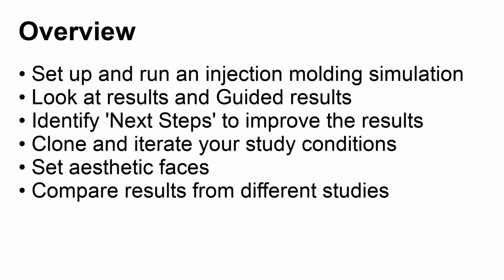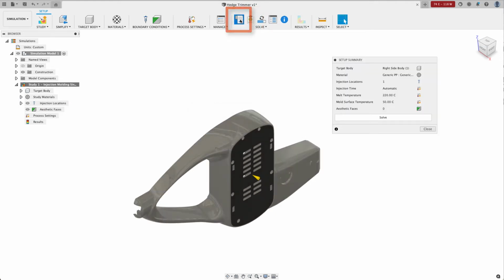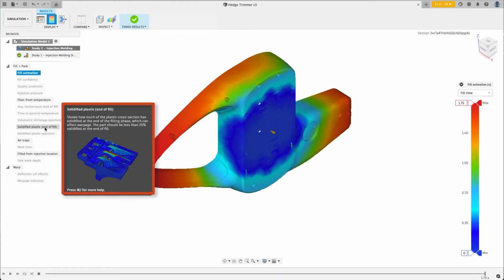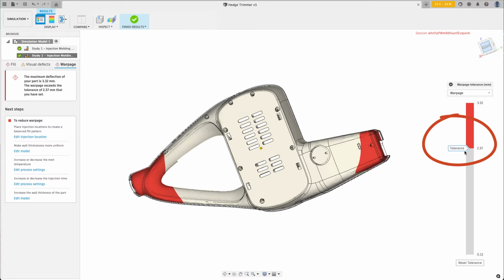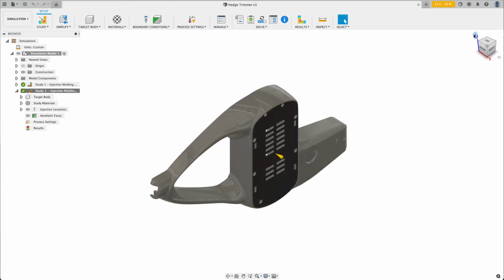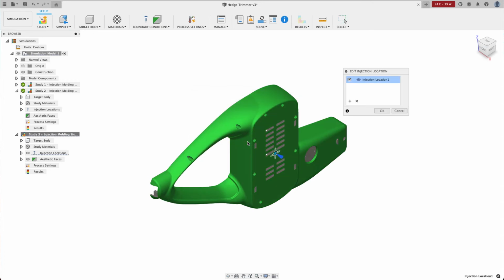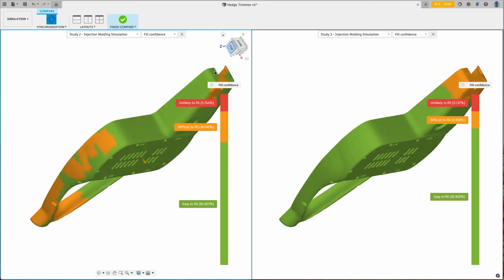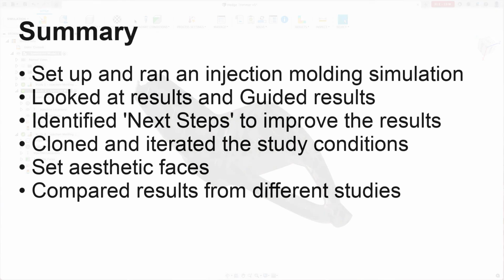Injection molding overview